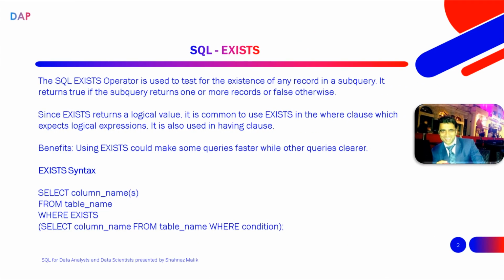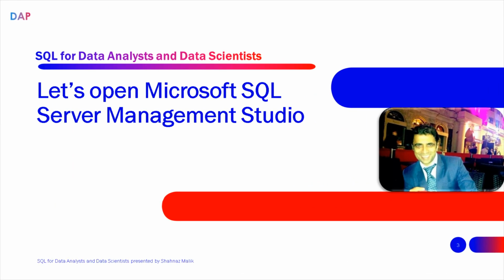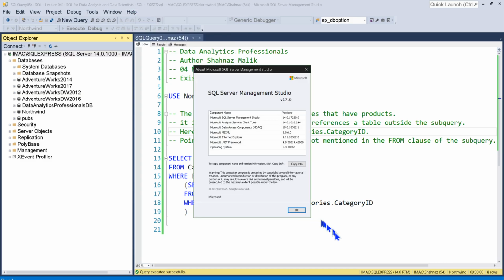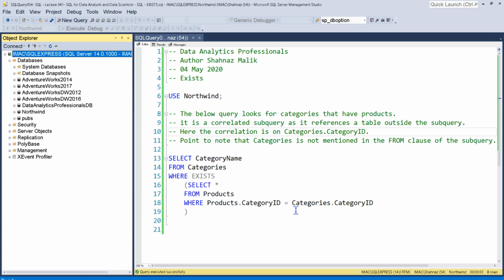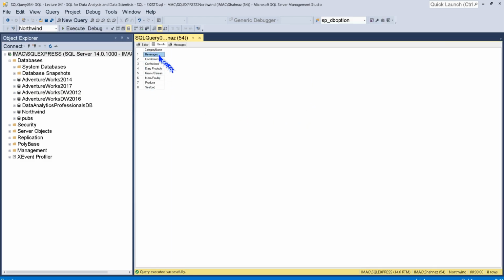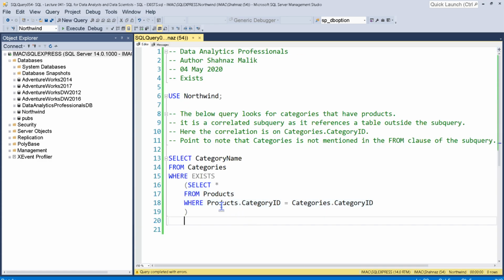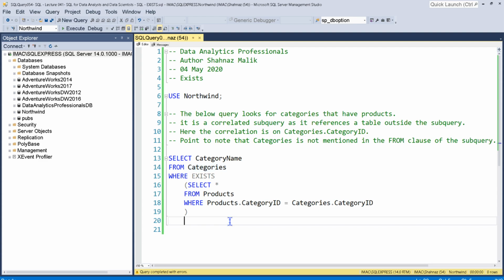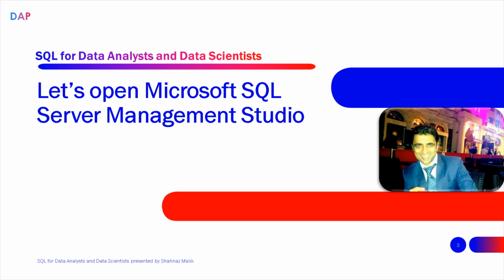041 - SQL for Data Analysts and Data Scientists - SQL - EXISTS